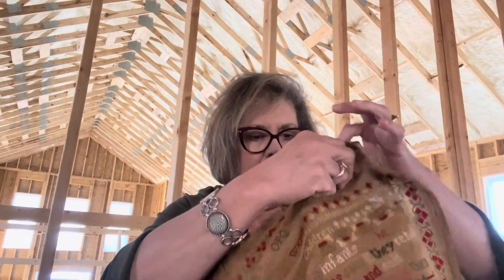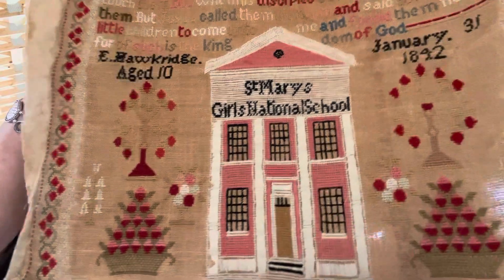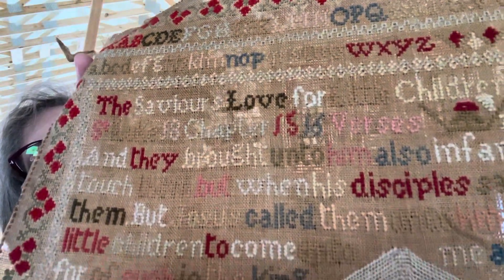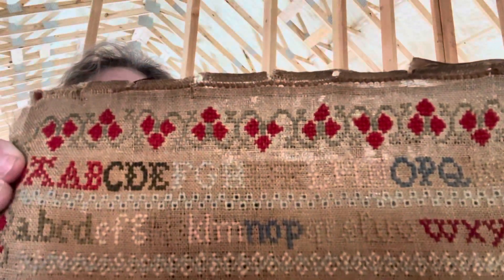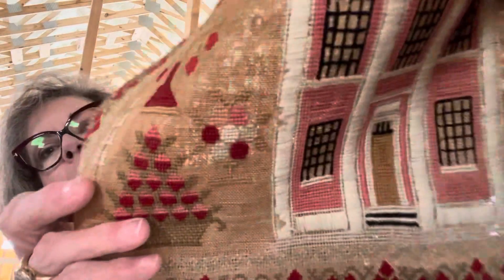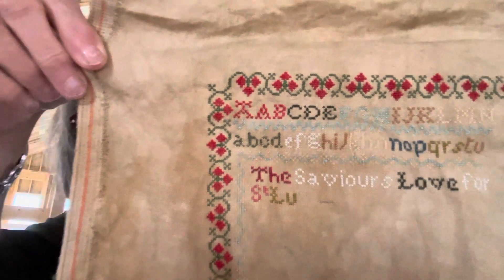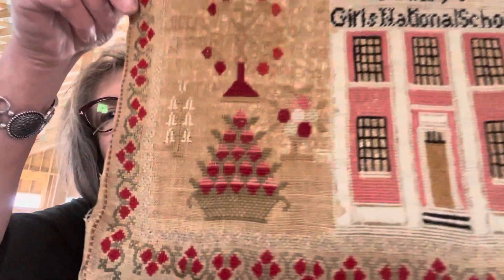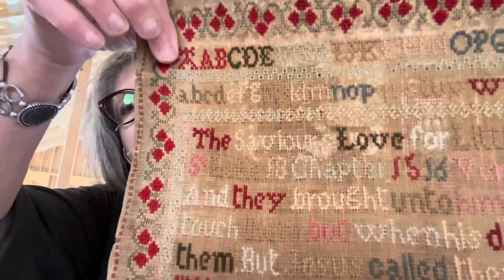Flosstube #53 - E. Hawkridge - St. Mary’s Girls National School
Violets & Verses